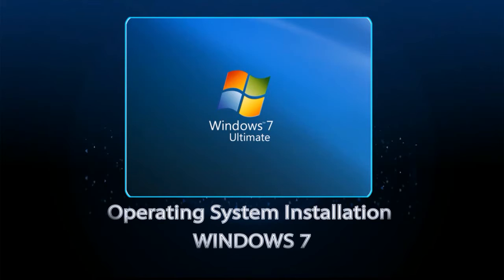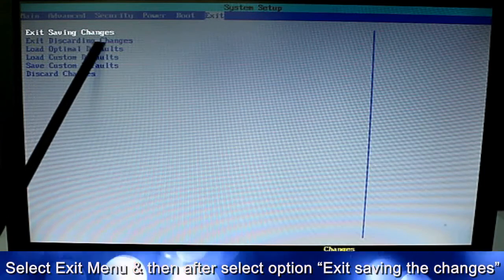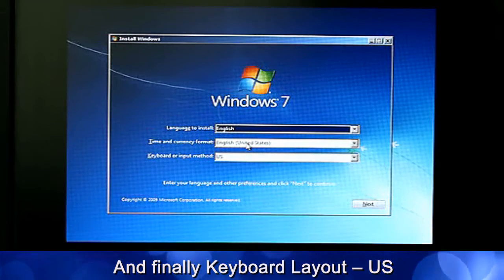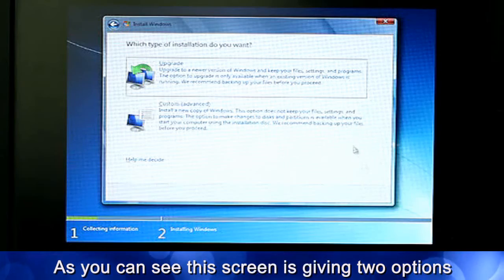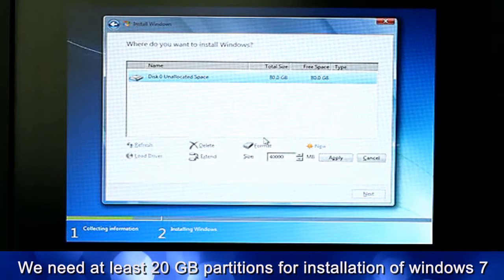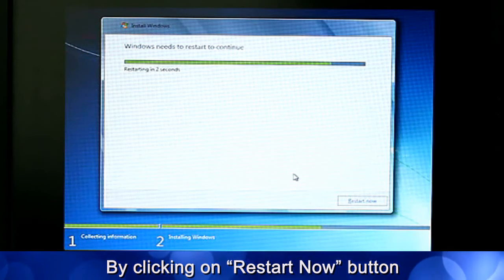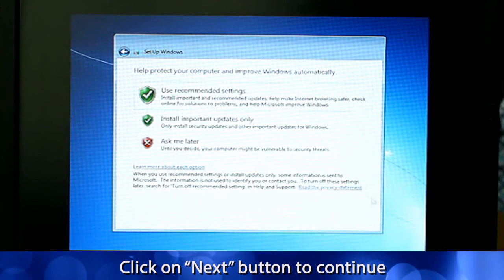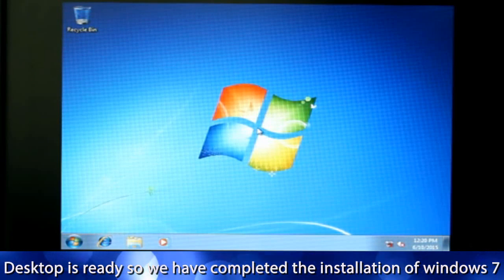Operating System Installation WINDOWS 7